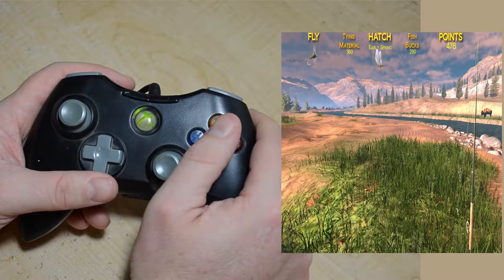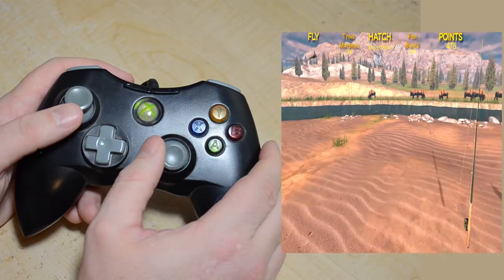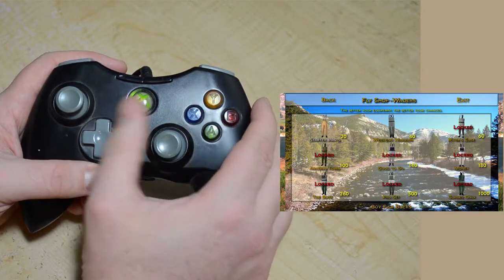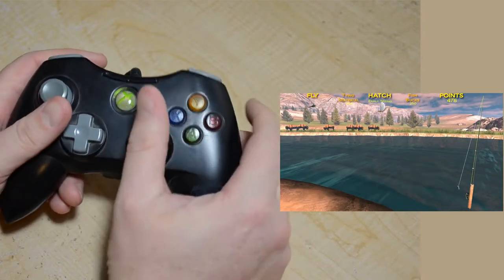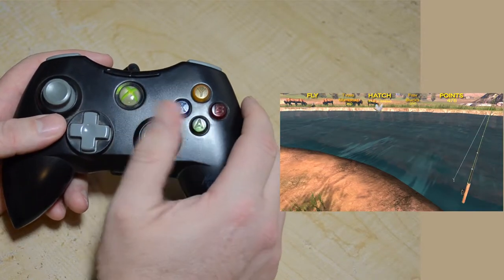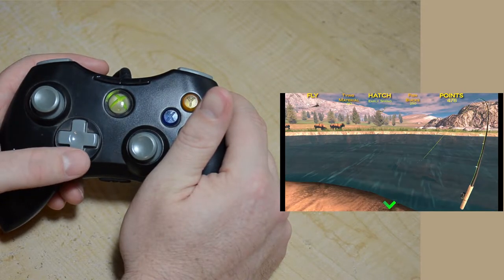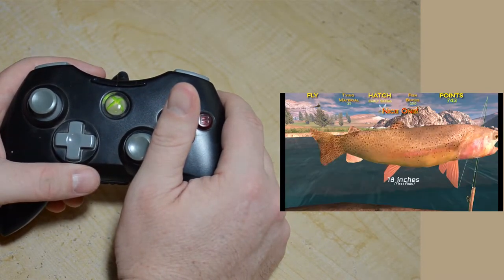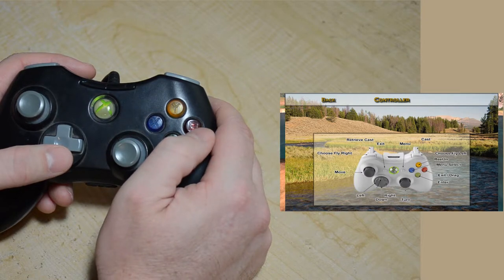How to Play Fishing on the Fly with a Controller